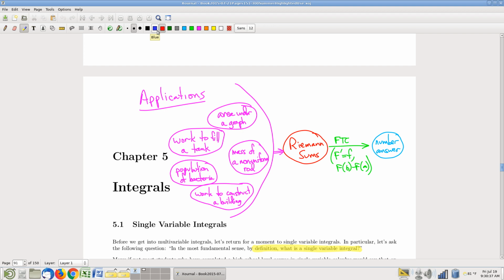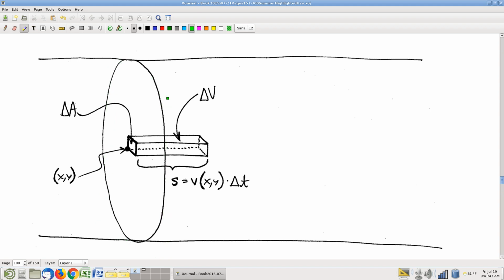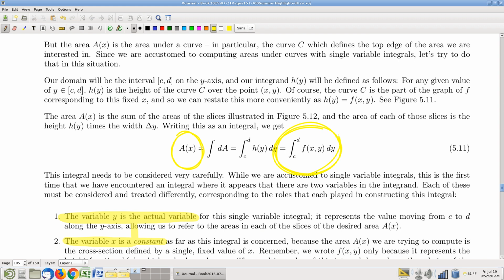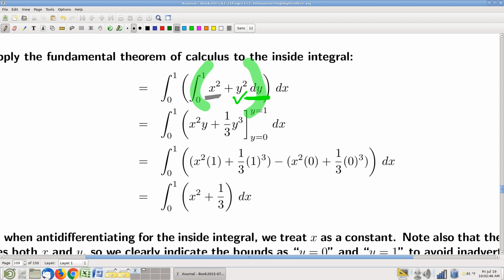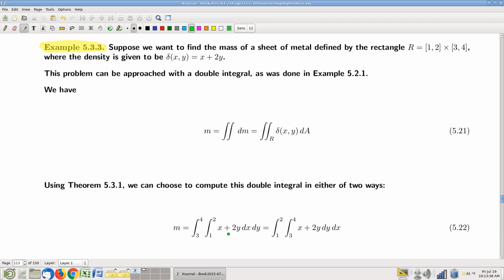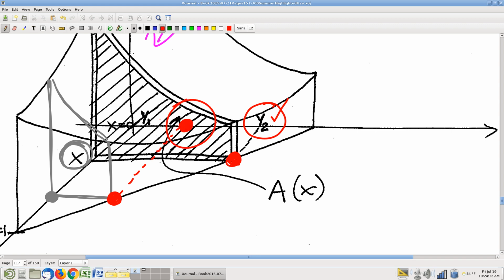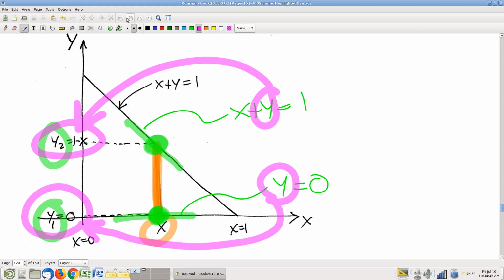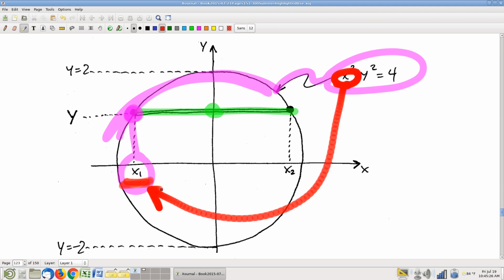Math 212, 2019 Summer 2, 07-19